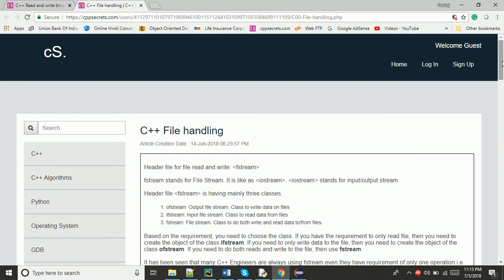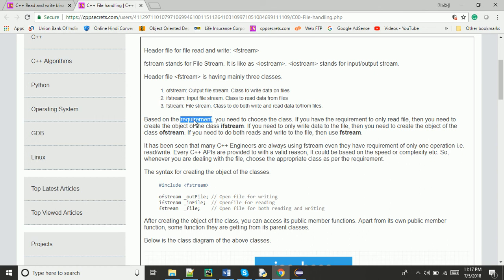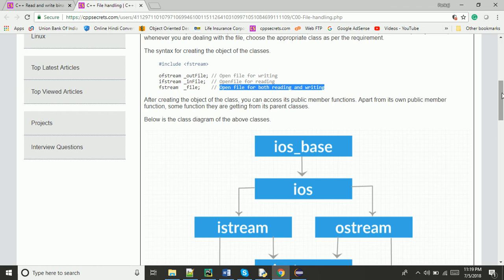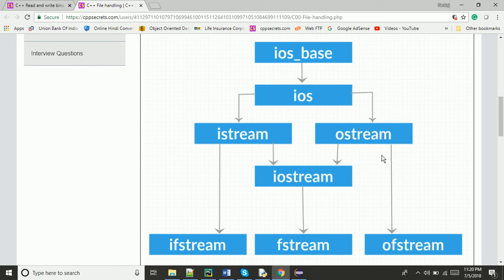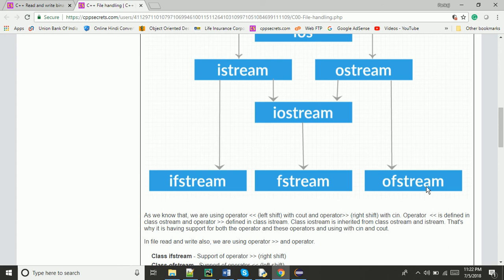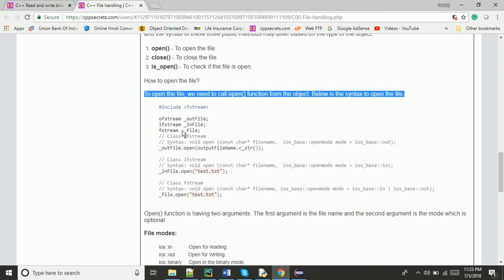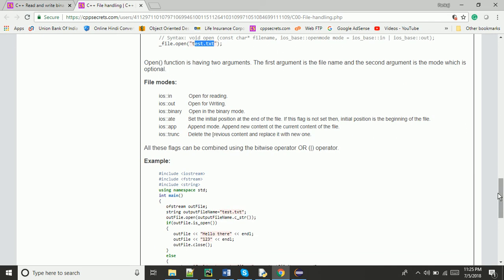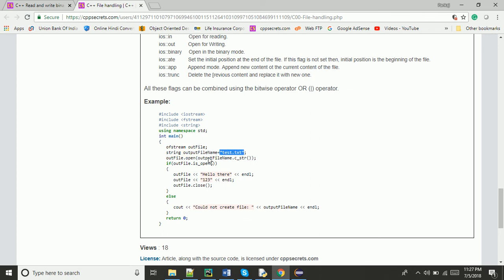C++ File Handling